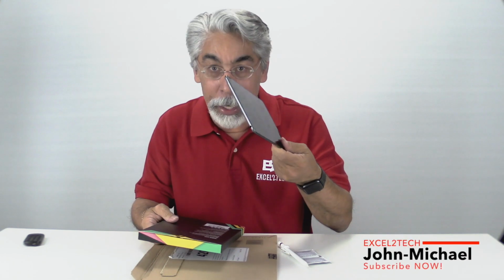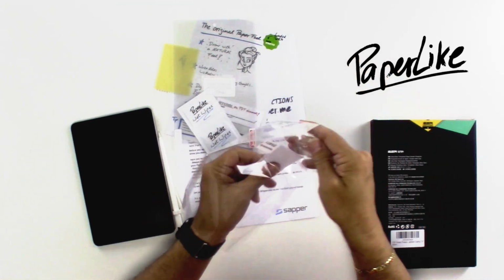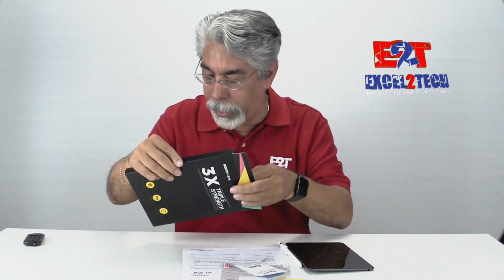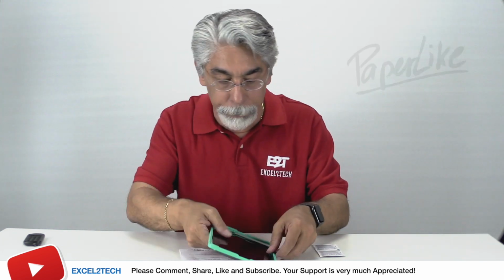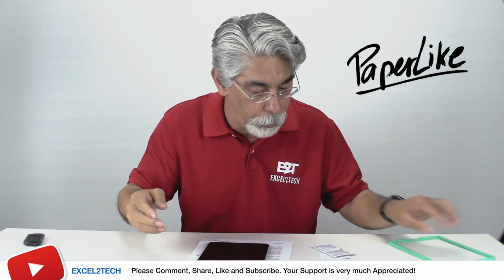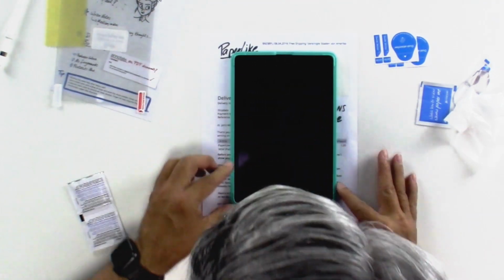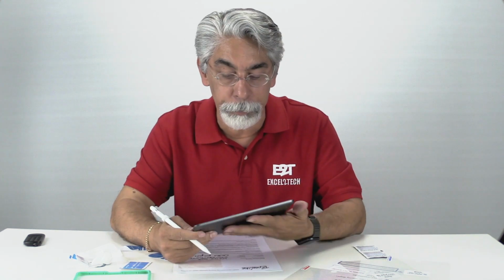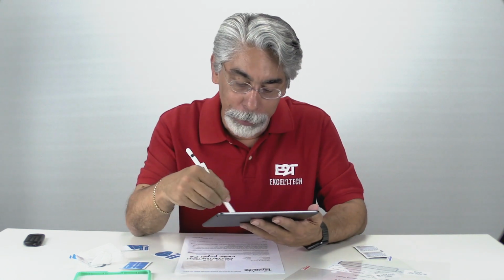This screen protector is PaperLike. IPad Mini 5 Application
This product has two purpose. It’s a screen protector and it make you feel like you’re writing on a sheet of paper, hence the name of this product; PaperLike.

Studio Gear I used for this video:

Camera 1: Canon Vixia G30

Camera 2: Canon T5i

Camera 3: Canon Vixia R800

Microphone: Rode NTG2 Shotgun

Wireless Audio: Rode Newsshooter Kit

Lighting: Aputure Amaran lighting kit

GreenScreen: Elgato Collapsible

Computer 15” Apple MacBook Pro

Storage: Drobo 5D3

Monitor: 27” ViewSonic